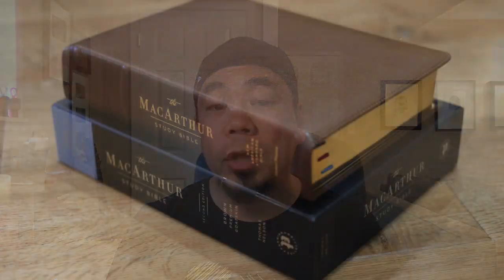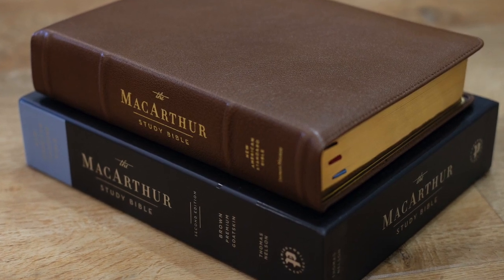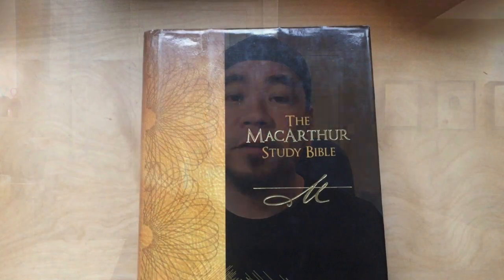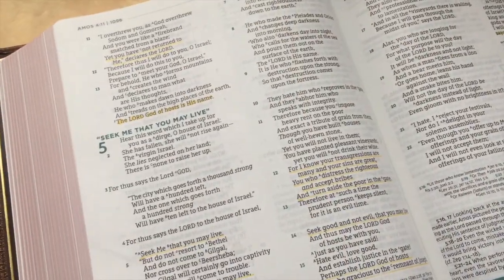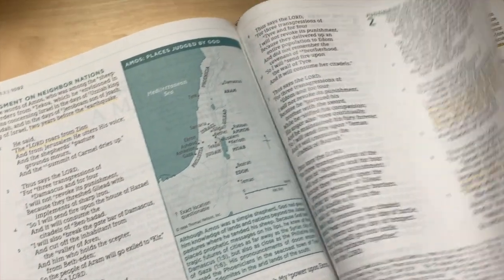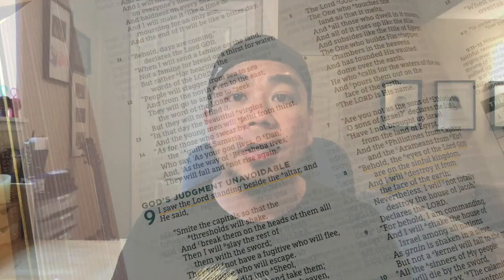REVIEW: NASB Premier Collection MacArthur Study Bible, 2nd Ed.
Here is my review of the NASB MacArthur Study Bible, 2nd Ed. in the Premier Collection. Thomas Nelson was kind enough to send me one in exchange for an honest review. If you're thinking of purchasing one or one of the soft leather-look, I highlight 5 great things about this study bible.